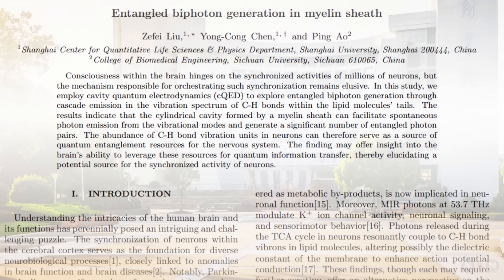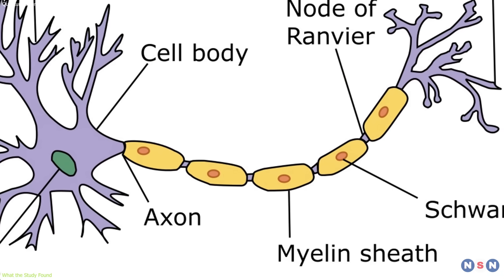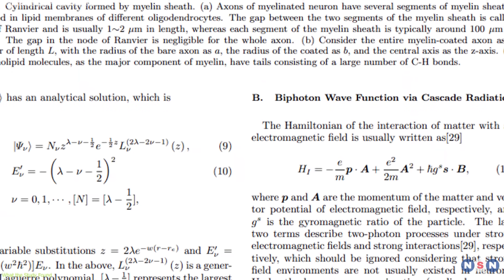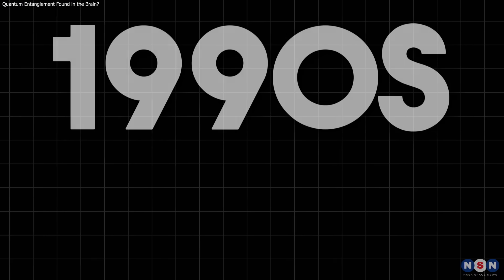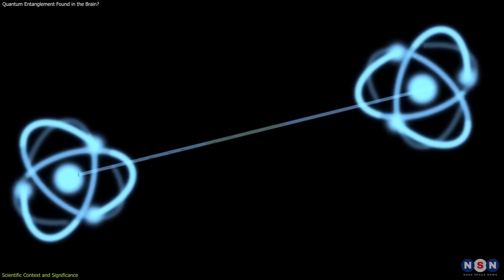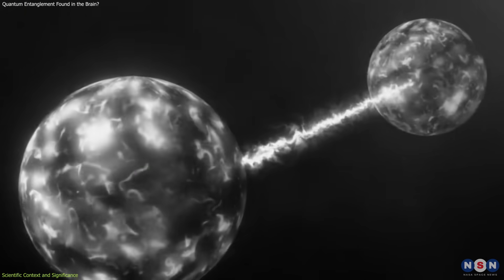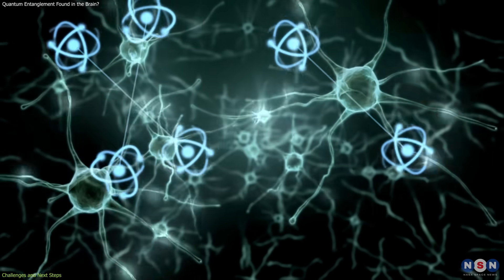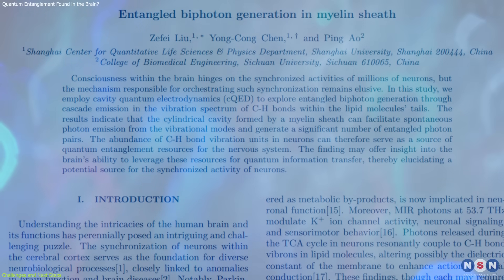Shocking Theory! Science May Have Proven the Quantum Mind Theory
A bold new study suggests the brain may generate entangled photons through the myelin sheath—hinting at a possible quantum basis for consciousness. Here's what it means, and why it matters.

Chapters:
00:00 Introduction
00:35 What the Study Found
02:39 Scientific Context and Significance
04:52 Challenges and Next Steps
07:07 Outro
07:36 Enjoy